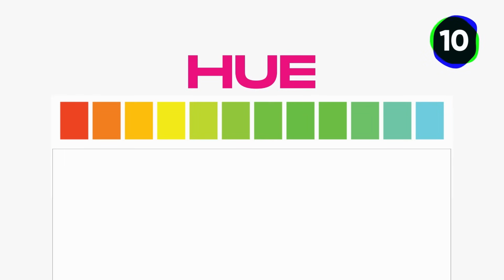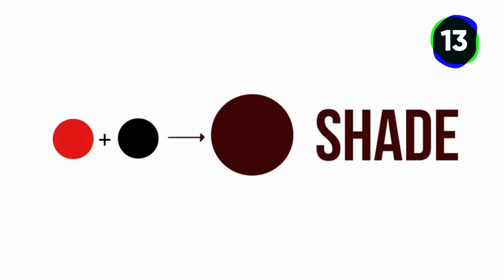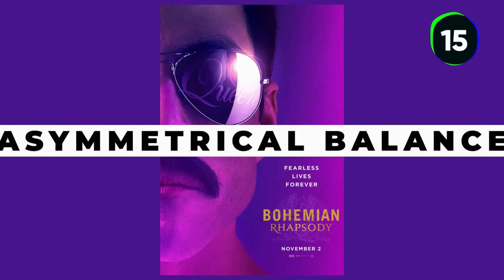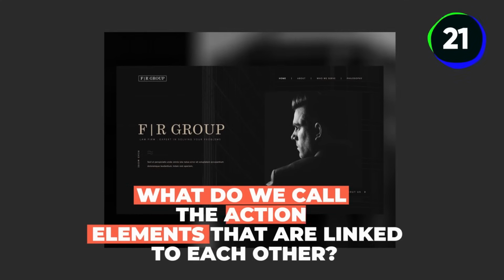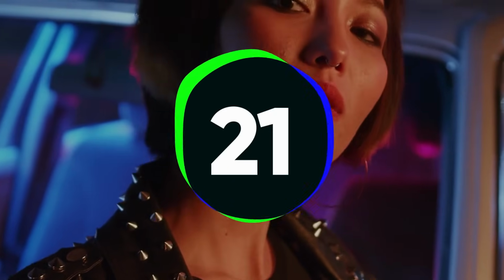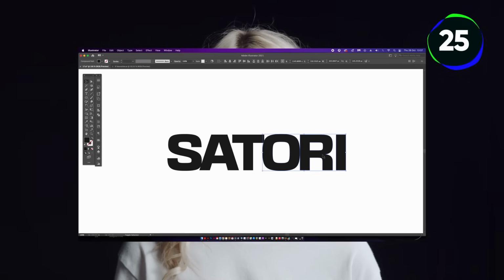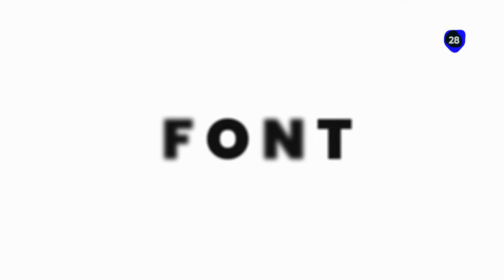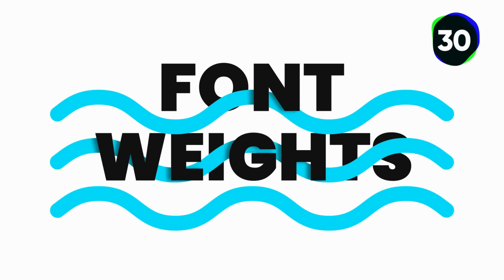WILL YOU PASS THE TEST!? (33 Graphic Design Questions 😬)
This is a graphic design test or quiz with 33 questions you should know the answers to!

If you've been listening to my videos here at Satori Graphics, a lot of these questions will be easily answered by you. I've chosen 33 questions that I feel every serious graphic designer should know the answers to. Follow along and see how many of the questions you get correct in the graphic design test, and then post your scores below to see how you have done in comparison to other people watching this video. But don't take it too seriously, it is more of a fun thing to do really.

0:00 intro
0:30 TEST

GADGETS & EQUIPMENT
The microphone I use for my videos
The camera I use
The keyboard that I use
The mouse that I use
The computer that I use
The tablet that I use
Useful book on grid systems